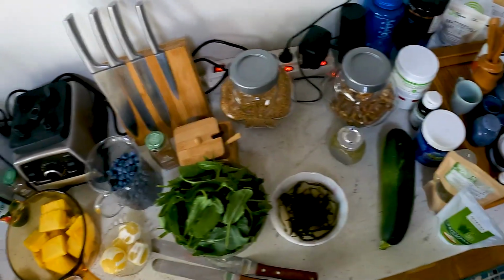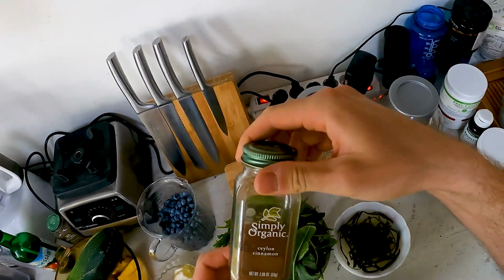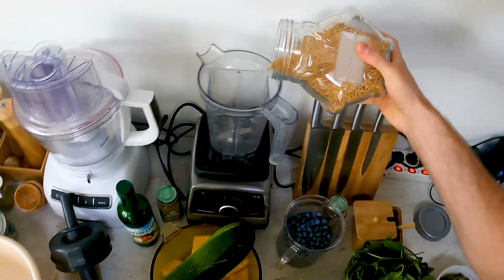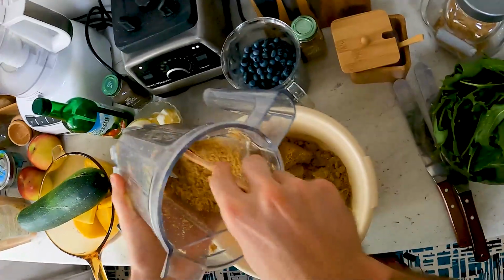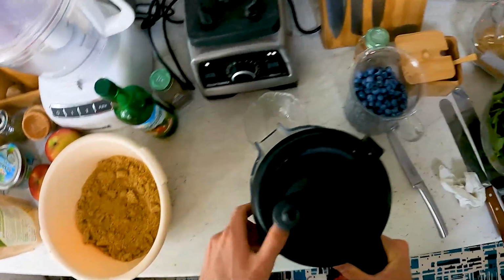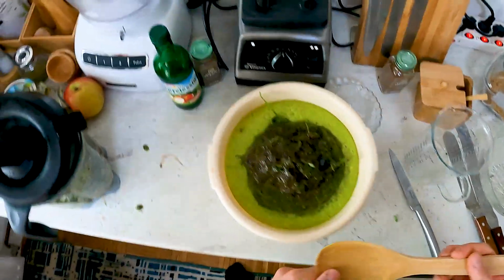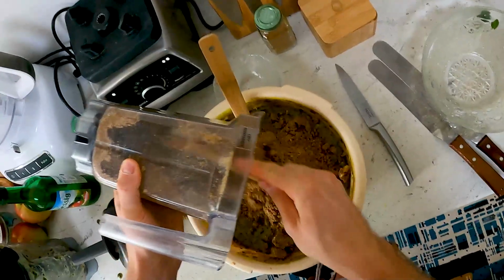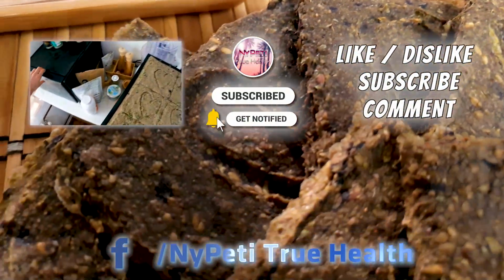💜 Ultimate Healing Raw Bread 🍞- Sweet 🍍 and Blueberries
💜 Now, this is quite the complex recipe, it's got a "few" ingredients. The theme is a sweet 🍍 and Blueberries

💜 Ingredients':
- Golden and Brown Flax
- Walnut
- Sorrel
- Pineapple
- Blueberries
- Cinnamon
- ACV
- Wheatgrass
- Moringa
- Zucchini
- Seasalt
- Sea Spaghetti
- Whole Green Stevia
- Lemons

💜 i think I've min-maxed the vitamins with this one, greens, fruits, nuts and seeds, sea veggies, everything, only mushrooms are missing haha :D